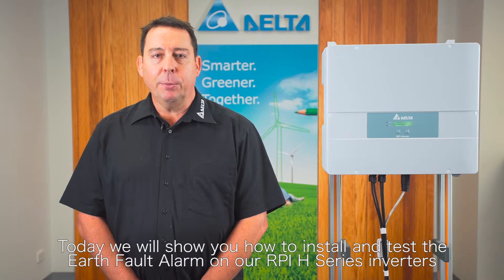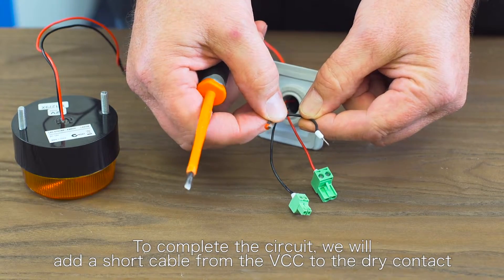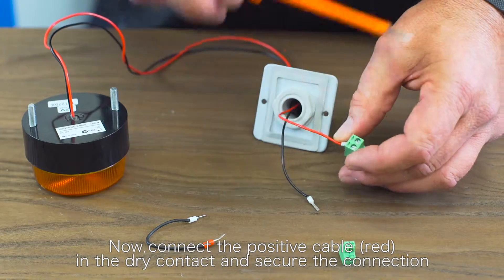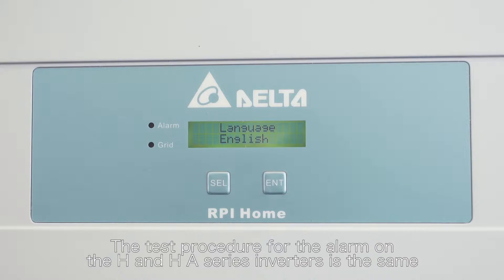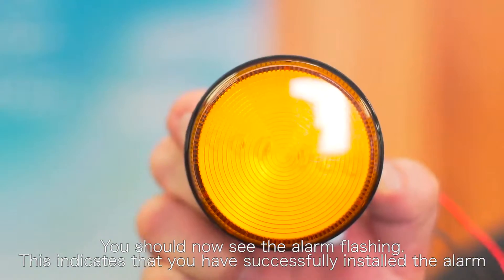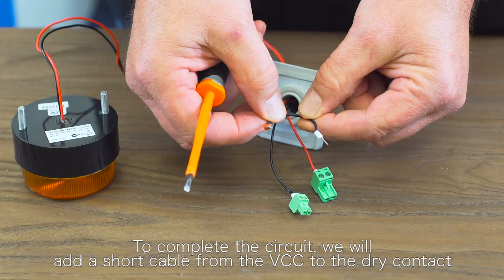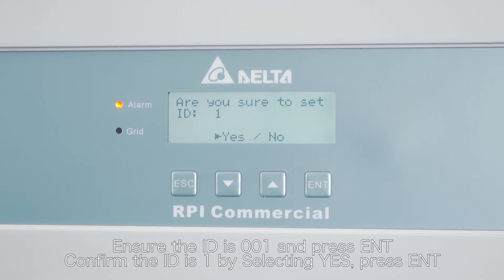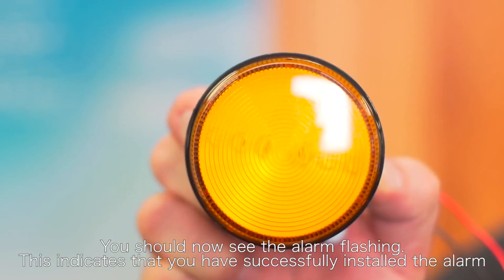Delta RPI Inverter Alarm Programming Tutorial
Step by step guide about programming the Delta's RPI Inverter earth fault alarm.